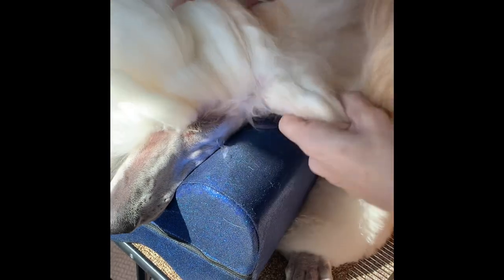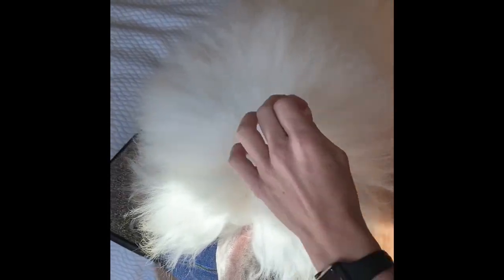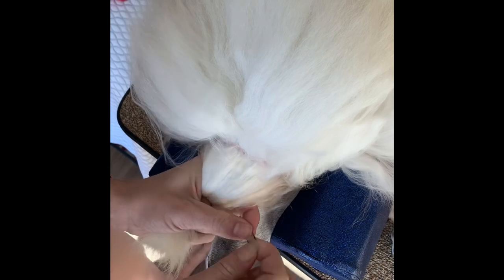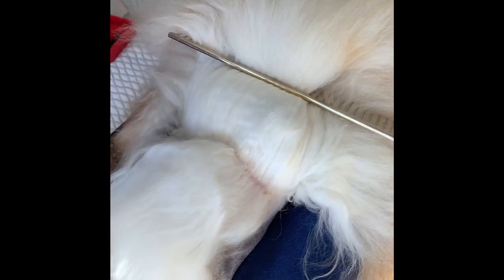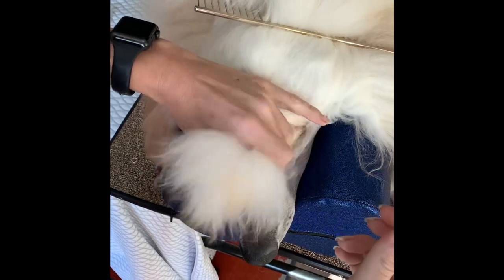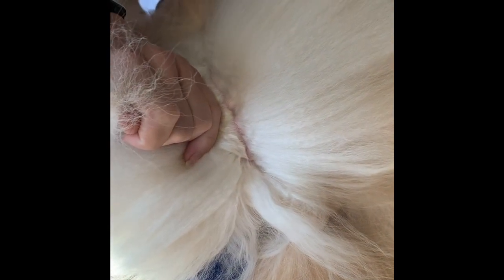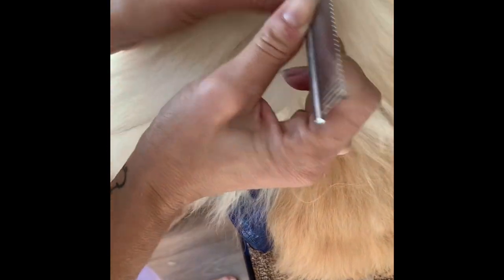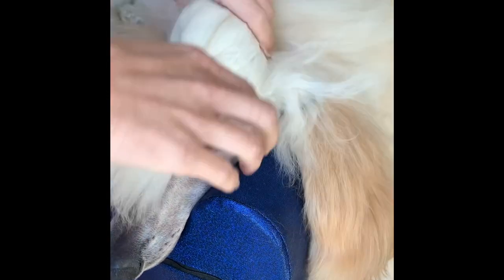Standard poodle show top knot banding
How I put the bands in for a puppy before doing its spray up for akc dog shows.